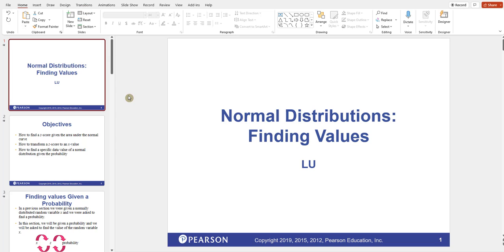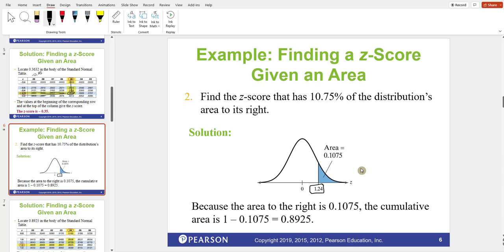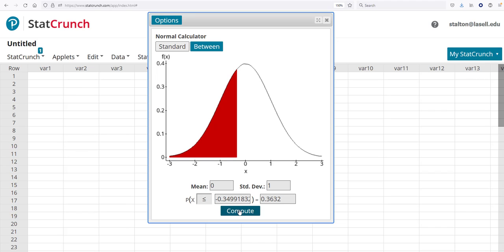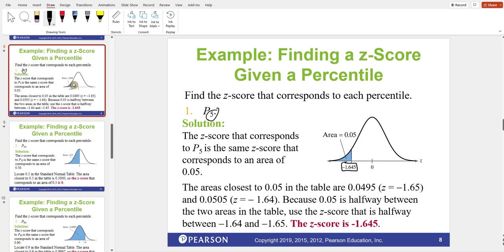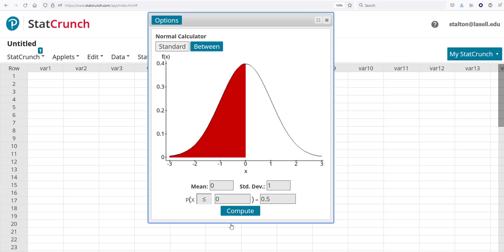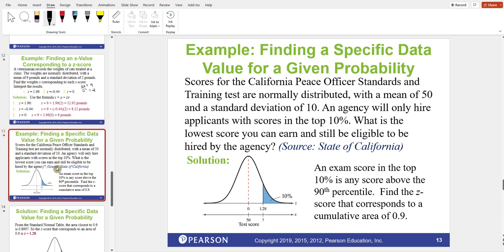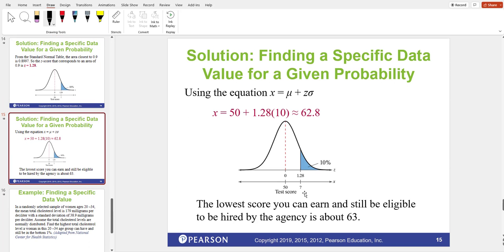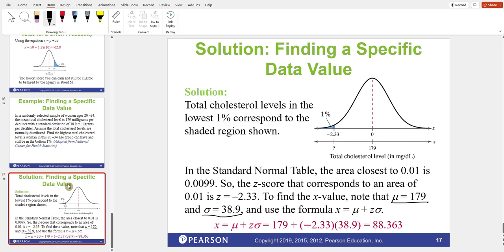LU - Finding Values